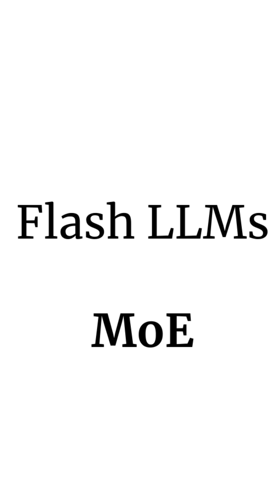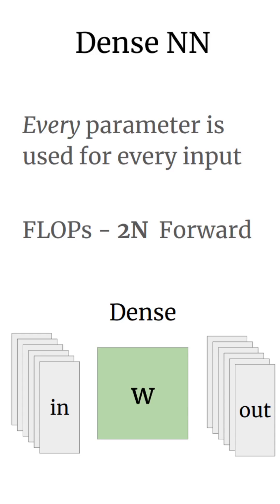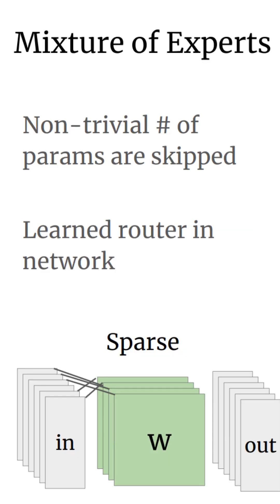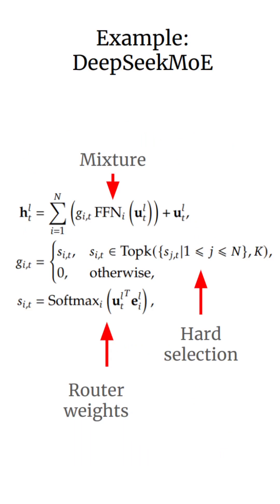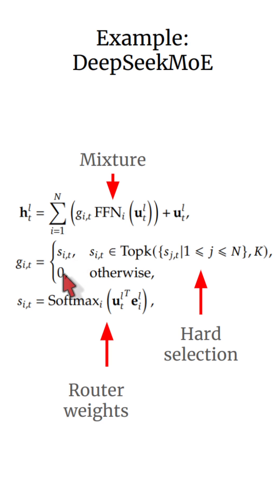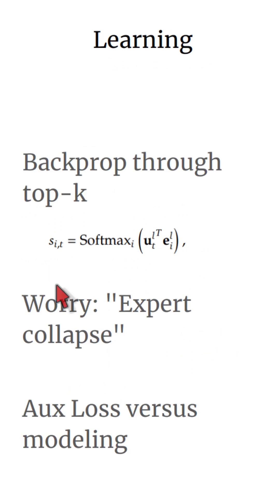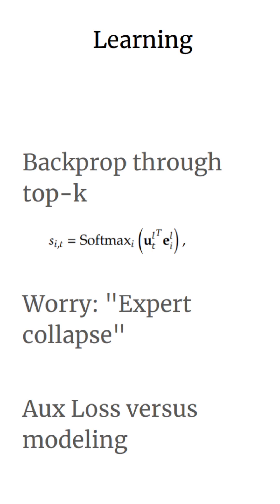Flash LLMs: Mixture of Experts